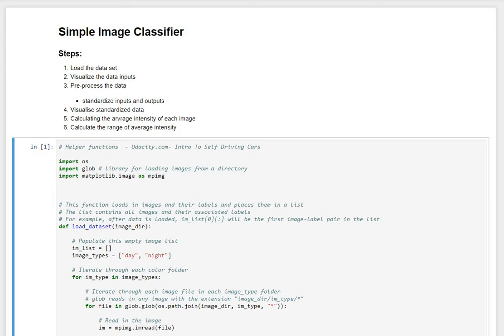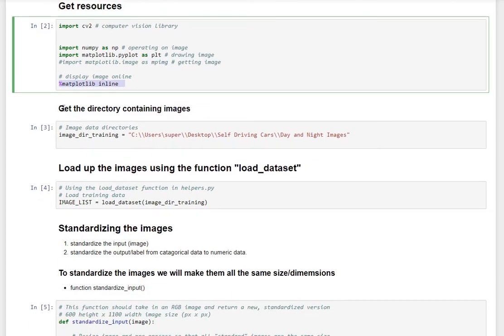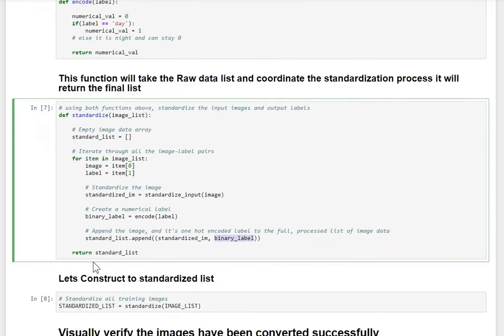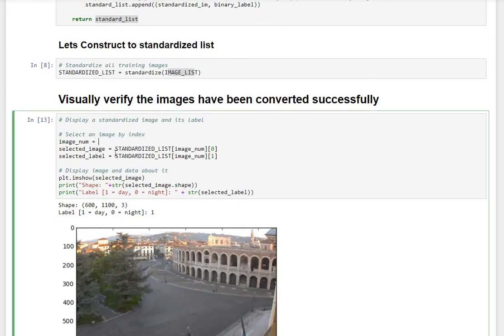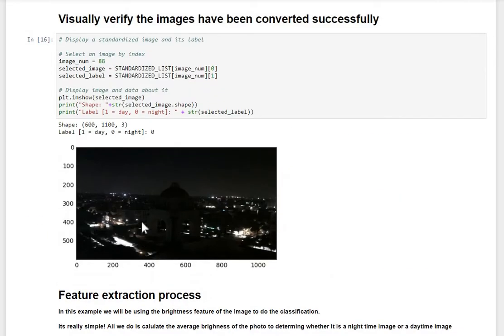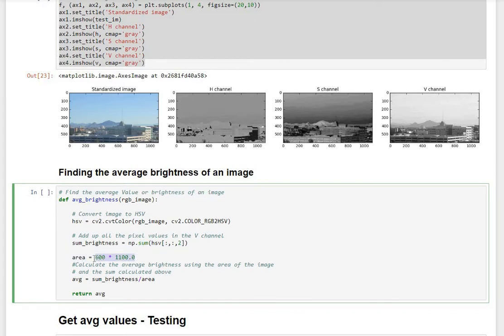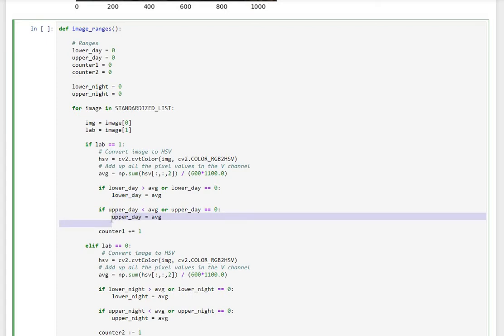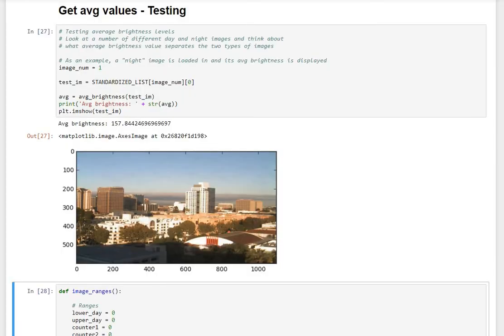Machine Learning Simple Image Classification in python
day or night classifier